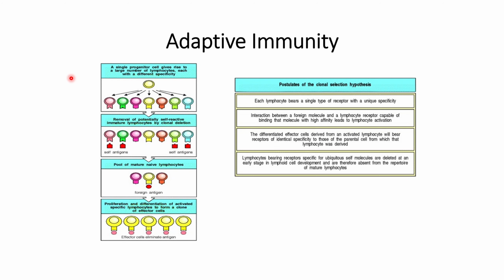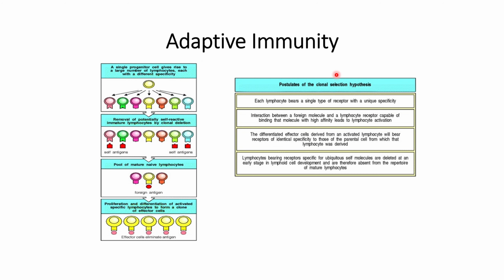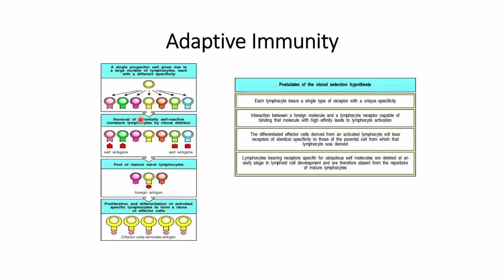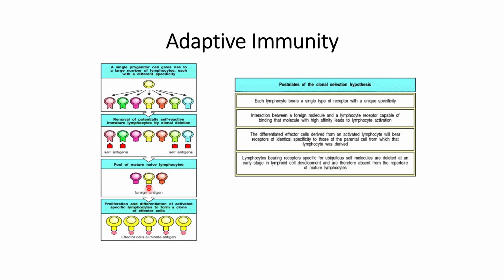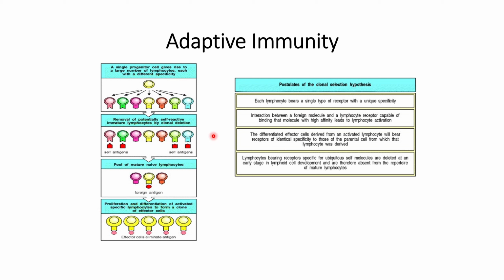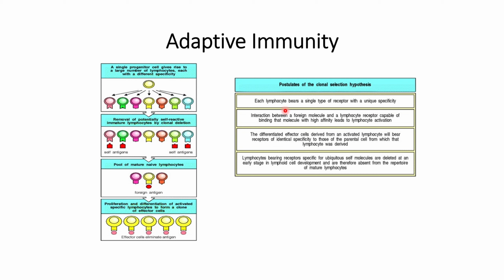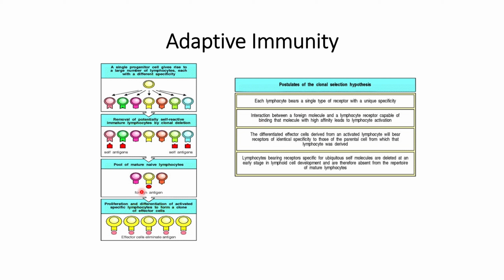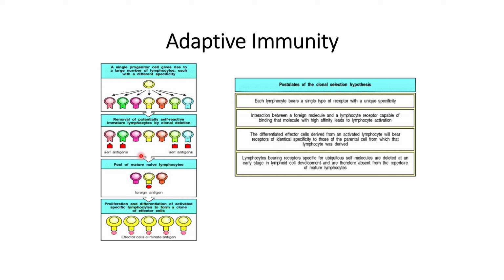Immune System: Adaptive Immunity and Problem of Innate Immunity Code: 93